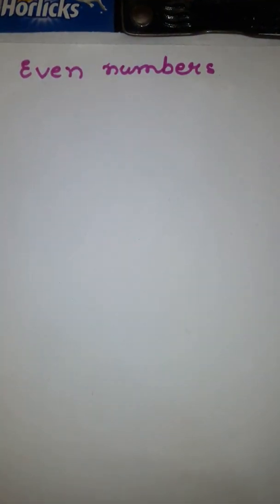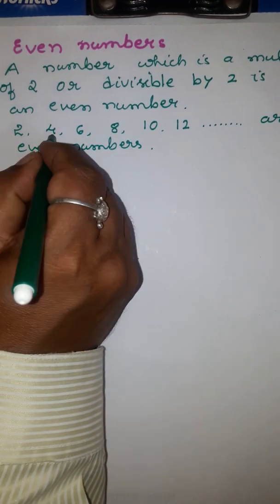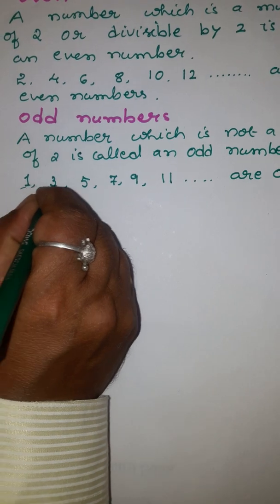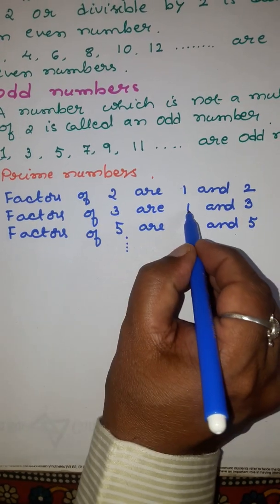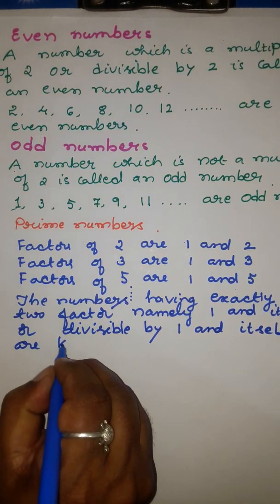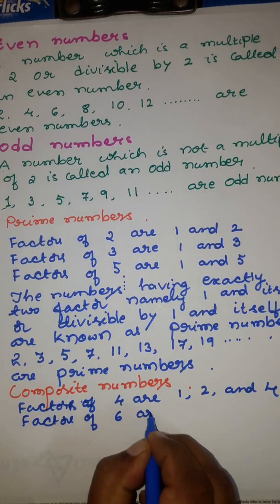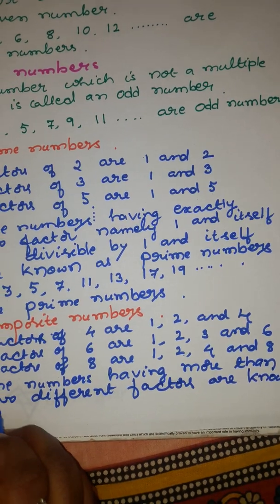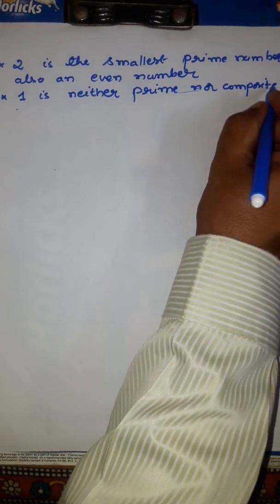EVEN NUMBERS ,ODD NUMBERS , PRIME NUMBERS AND COMPOSITE NUMBERS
Factors , Multiples and Prime numbers ; Class 6 Mathematics